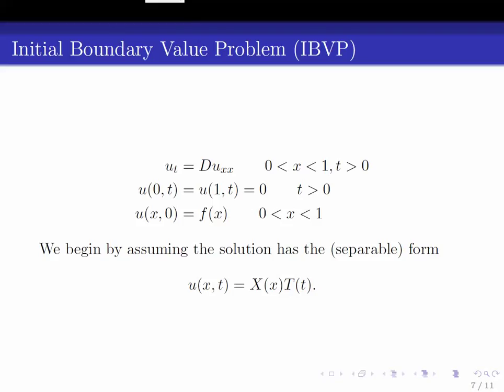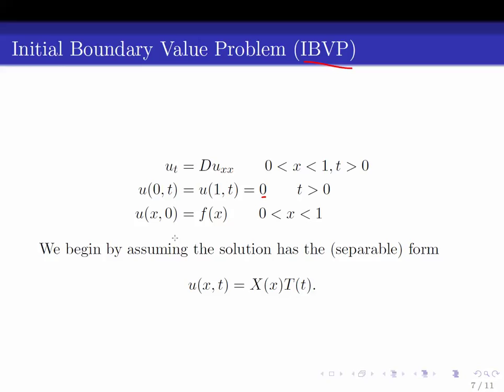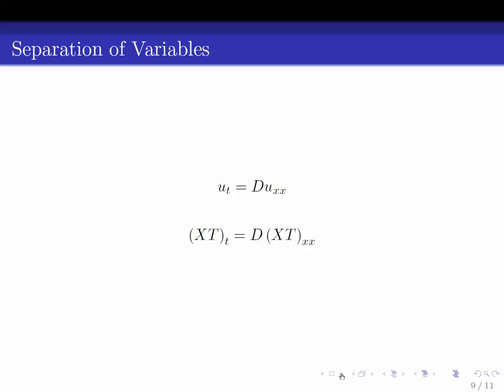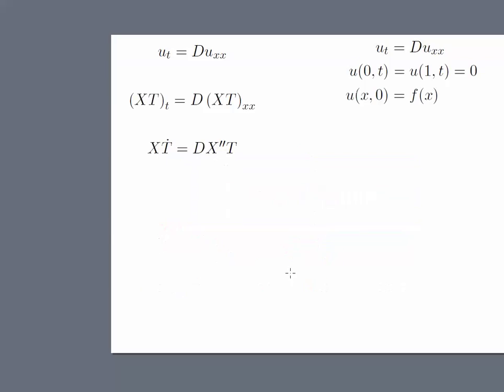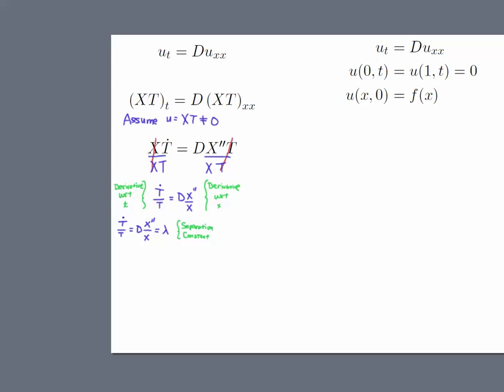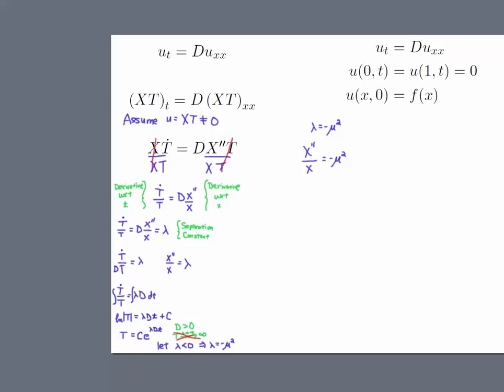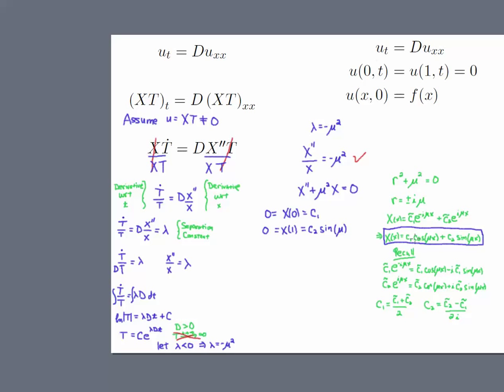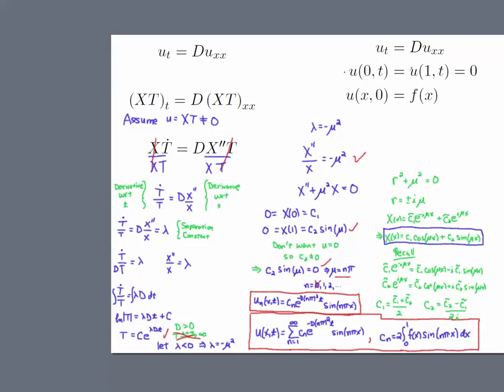Heat Equation Separation of Variables Part 2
Part 2 of 3 where we examine the separation of variables technique for solving the heat equation with zero boundary conditions. In this video we implement the technique and solve the resulting ODEs. The Fourier Series solution is also construction.